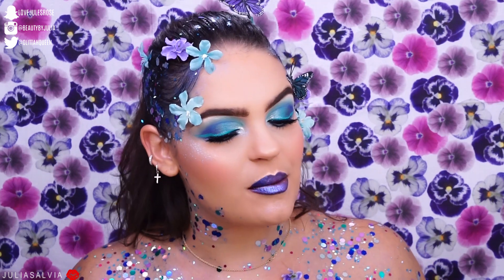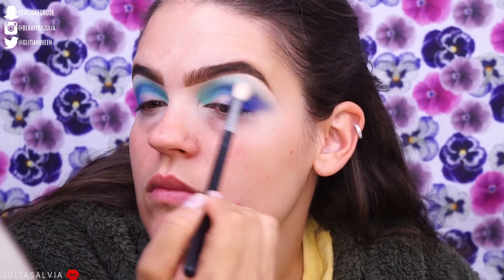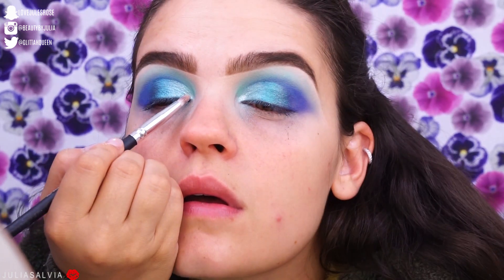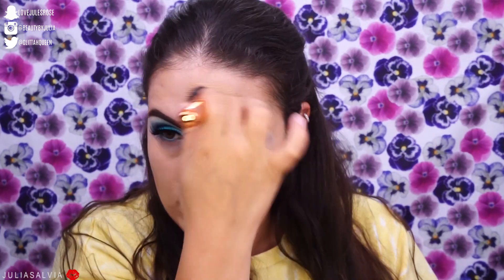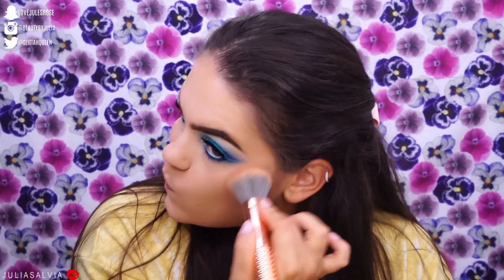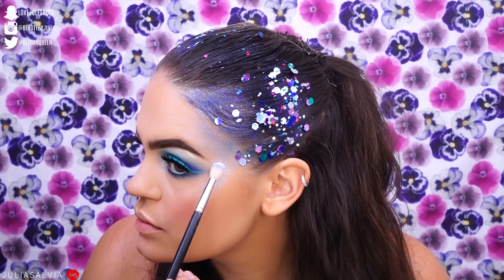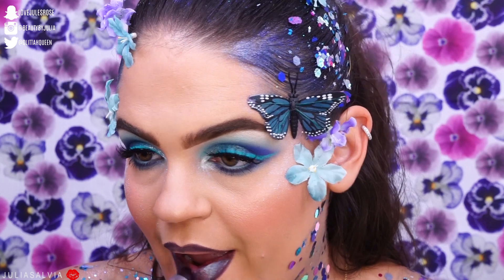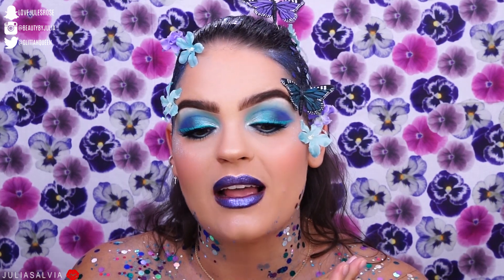Purple & Blue Glitter Butterfly Makeup Tutorial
happy to be back and creating some GLITTAH looks!

HI GLITTAHFAM ! ❤

Periscope: @juliasalvia

Code: "JULIA"